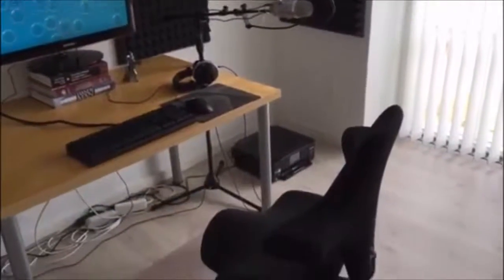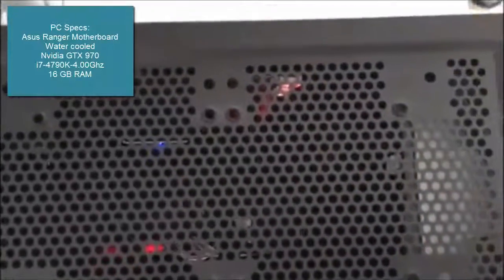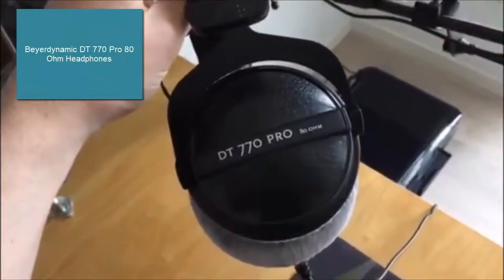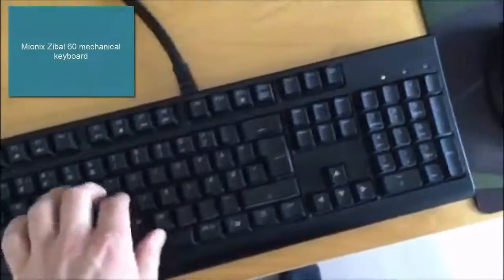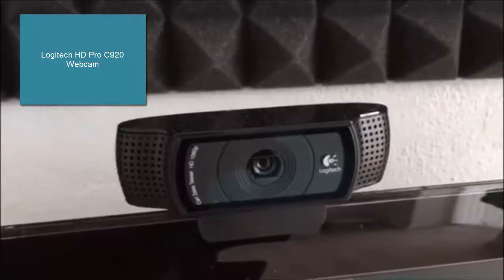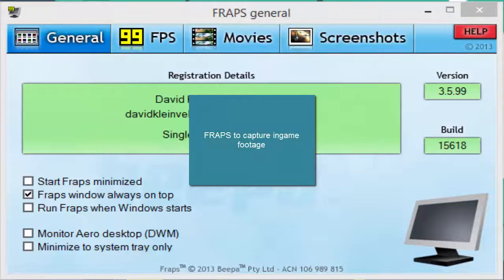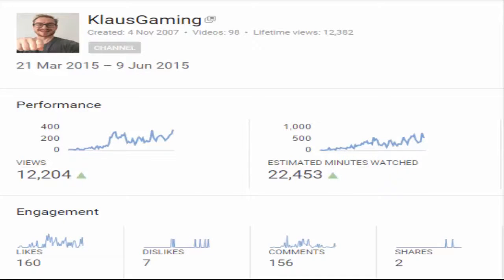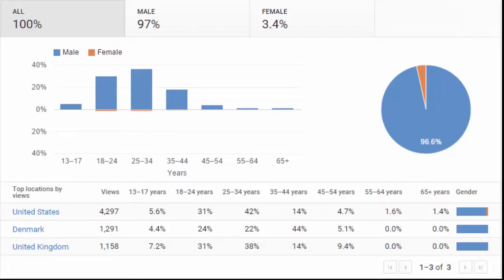My YouTube Equipment for Recording & Gaming: Tour of my setup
This is the equipment I use for recording YouTube videos and gaming. I'll also cover my recording and video editing software and my YouTube channel statistics so far.

My setup

PC:
Asus Ranger Motherboard
Water cooled
Nvidia GTX 970
i7-4790K-4.00Ghz
16 GB RAM

Microphone:
Blue Yeti on a microphone boom with a pop filter

Headphones:
Beyerdynamics DT 770 Pro 80 Ohm

Mouse:
Mionix Naos 3200

Mousepad:
Mionix Alioth 320

Keyboard:
Mionix Zibal 60 mechanical keyboard

Webcam: Logitech HD Pro C920

Chair:
Ergonomic HAG office chair

Monitor (fairly old):
Samsung SyncMaster P2770H

Recording software for ingame footage and sound:
FRAPS

Recording software for narration:
Audacity (free)

Video editing software:
Camtasia Studio